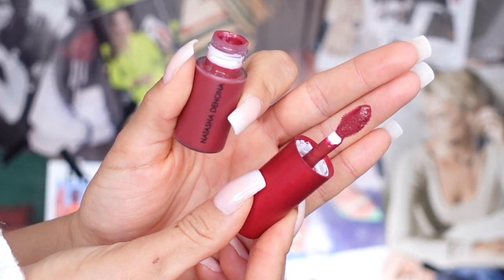Natasha Denona Puff Paint Liquid Blush Review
​@NatashaDenona Natasha Denona Puff Paint Liquid Blush Review!

This liquid blush retails for $22.00 dollars. Described on their website as a silky, liquid blush-serum hybrid with perfect pigmentation to achieve a natural flush of color, formulated with skincare-infusion technology.

Ingredient Callouts: Free of parabens and mineral oil. It is also gluten-free and vegan.

What Else You Need to Know: Puff Paint Liquid Blush is made with a lightweight, easy-to-apply, buildable formula. It’s infused with a skin thirst-relief complex, a super-active ingredient that brings fast-acting and long-lasting deep moisturization even after you take your makeup off. The three shades complement all skin tones and textures.

I post videos weekly, Tuesday, Thursday, Saturday and Sunday at 9 am PST. Linked down below are all products covered in today's review.

Stay Safe,
Kit Kat

Winky Lux - KITTY20
Duvolloe Radiance Spin-Care System - KRODRIGUEZ70

Product Used:
*Natasha Denona Puff Paint Liquid Blush - Darya (Pink Coral)
*Natasha Denona Puff Paint Liquid Blush - Bloom (True Cherry)
*BH Cosmetics Hello Holo - 10 Piece Brush Set

Lip Combo Worn in Today's Video:
Unknown

Video Equipment:
*Rode VideoMicro Compact On-Camera Microphone with Rycote Lyre Shock Mount
*Sony - ZV-1 20.1-Megapixel Digital Camera for Content Creators and Vloggers - Black
*Sunpak - PlatinumPlus Ultra 7000 2-in-1 70" Tripod and Monopod - Silver
*Neewer Ring Light Kit:18"/48cm Outer 55W 5500K Dimmable LED Ring Light, Light Stand, Carrying Bag
*Neewer 700W Professional Photography 24x24 inches/60x60 Centimeters Softbox with E27 Socket Light Lighting Kit
*Elmer's Acid-Free Foam Boards, 20 x 30 Inches, 3/16-Inch Thick, Bright White, 2-Count
*Amazon Basics Aluminum Light Photography Tripod Stand with Case - Pack of 2, 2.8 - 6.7 Feet, Black
*Neewer 2 PCS Photo Studio Heavy Duty Metal Clamp Holder with 5/8" Light Stand Attachment for Reflector
*Neewer 5 in 1 Portable Round Collapsible Multi-Disc Photography Lighting Reflector 24x36 inches/60x90centimeters with Carrying Case for Photo Studio Shooting